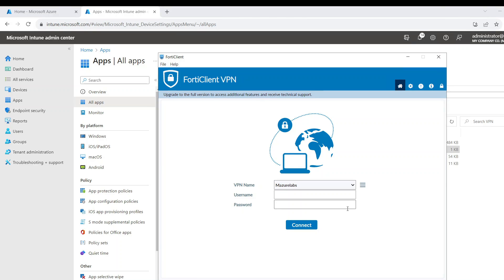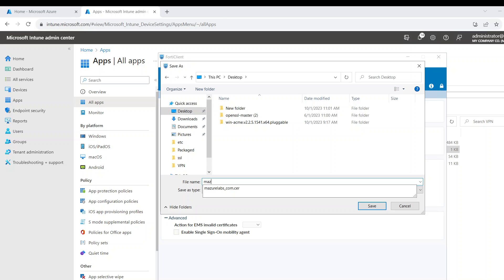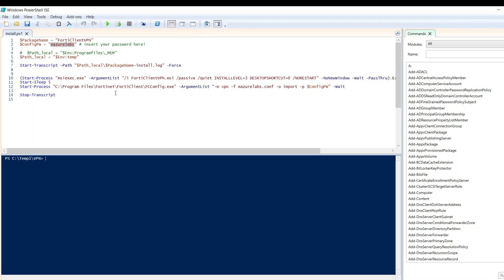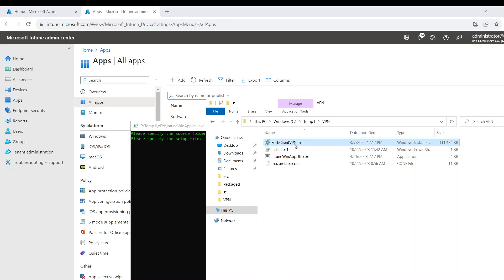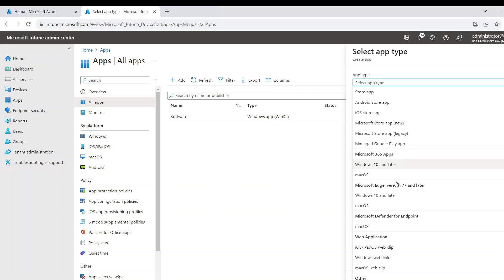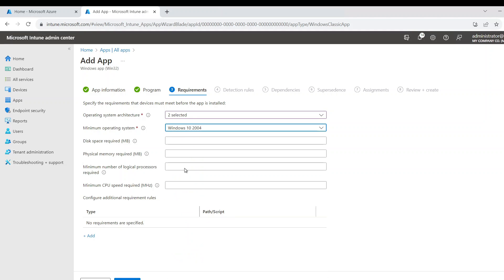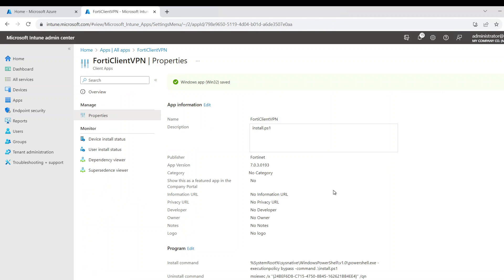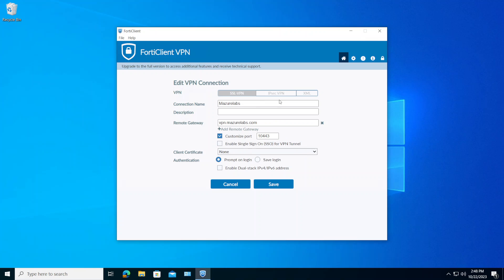Deploy Forticlient VPN Profile With Intune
This is a step by step guide on How to Customize Package and Deploy Forticlient VPN Profile with Intune using Microsoft Endpoint Manager Admin Center

How to Package and Deploy Win32 applications with Intune

You will need an MSI installer, there are several free tools to convert exe to msi like MSI Wrapper

Step:1 Backup Forticlient VPN Profile
Customize & Create the Intunewin file using Intune Win32 Content prep tool
Step:2 Upload the Intune Win Package to Intune.
Step:3 Assign and Deploy Win32 App to targeted device.
Step:4 Test the result on targeted device.

You will need to use msi installer not exe
There are few free tools to convert exe to MSI, one of them is MSI Wrapper

Install Command

%SystemRoot%\sysnative\WindowsPowerShell\v1.0\powershell.exe -executionpolicy bypass -command .\install.ps1

Install Powershell Script

$PackageName = "FortiClientVPN"
$ConfigPW = "mazurelabs" # insert your password here!
#  $Path_local = "$Env:Programfiles\_MEM"
$Path_local = "$Env:temp"
Start-Transcript -Path "$Path_local\$PackageName-install.log" -Force
(Start-Process "msiexec.exe" -ArgumentList "/i FortiClientVPN.msi /passive /quiet INSTALLLEVEL=3 DESKTOPSHORTCUT=0 /NORESTART" -NoNewWindow -Wait -PassThru).ExitCode
Start-Sleep 5
Start-Process "C:\Program Files\Fortinet\FortiClient\FCConfig.exe" -ArgumentList "-m vpn -f mazurelabs.conf -o import -p $ConfigPW" -Wait
Stop-Transcript